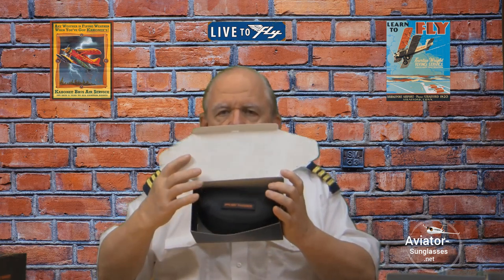Randolph Engineering RE Ranger Phantom 3 Lens Kit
Randolph Engineering has come out with a brand new 3 lens shooting kit called the Phantom 3 Lens Kit. Whether you have been shooting for a long time or are just starting out, this Phantom 3 Kit is perfect for you.  The very light frame combined with 3 snap-in snap-out shields give you full field of vision and the flexible frame adjusts to any face shape. The shields are ballistic tested Carl Zeiss Vision shields perfect for whether you are shooting for fun or beginning you pro career. Check them out today at our